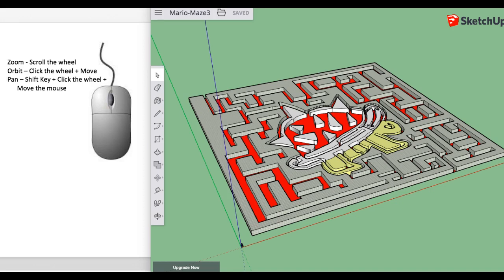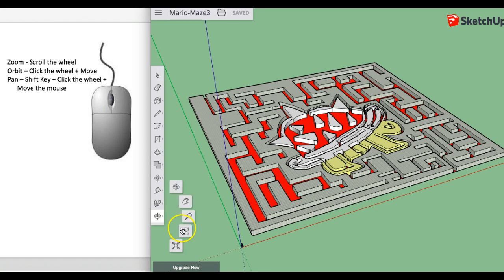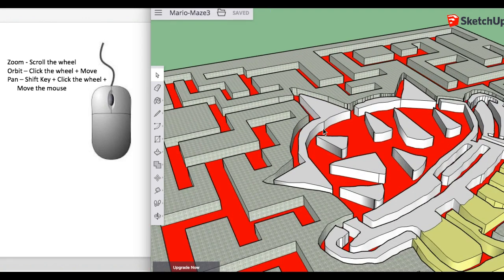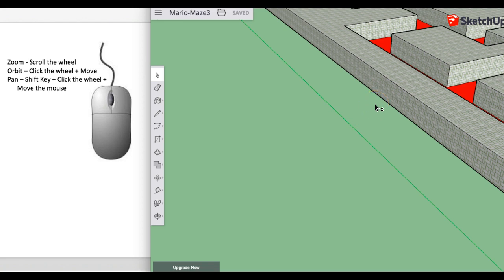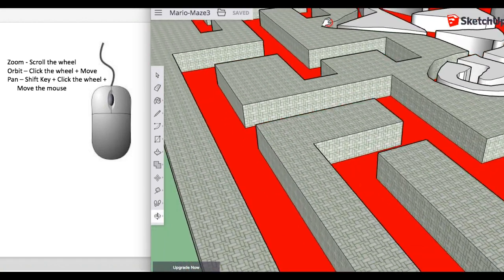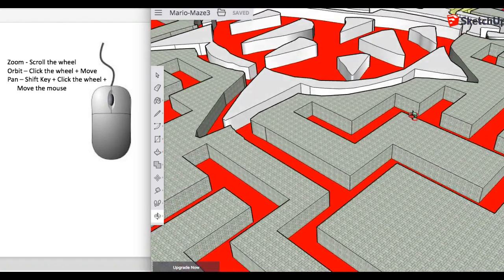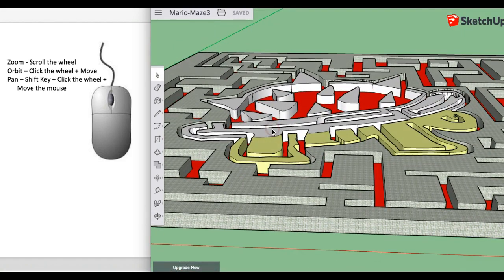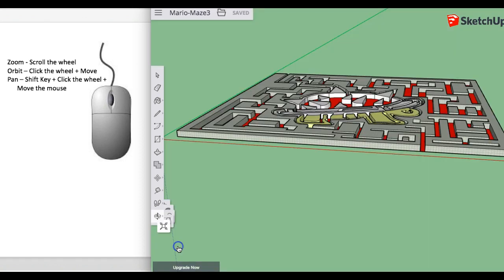SketchUp - Using Mouse to Move in 3D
This video will demonstrate ways to efficiently move in 3D space using the mouse and some keyboard shortcuts.  This is a must.